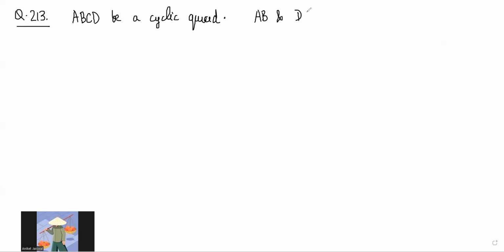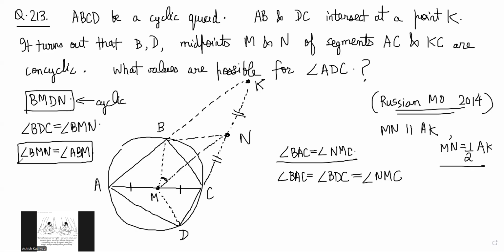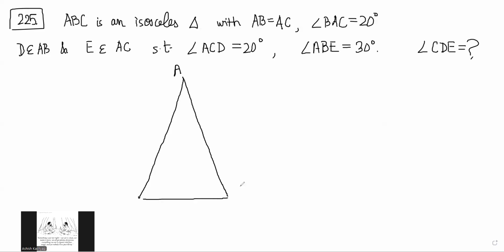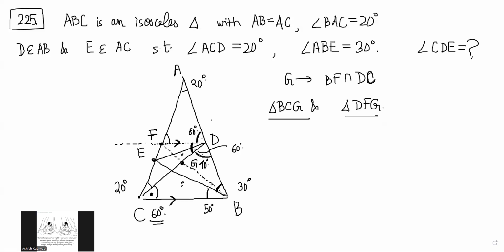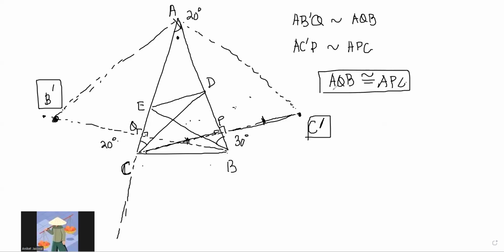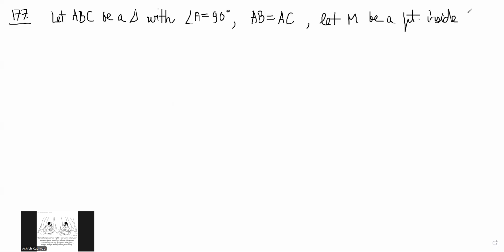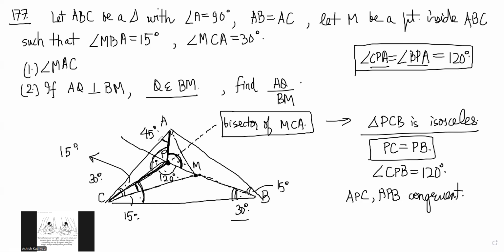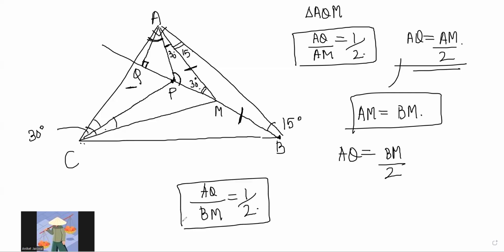Session 20: Geometry Problems on Angle-Chasing